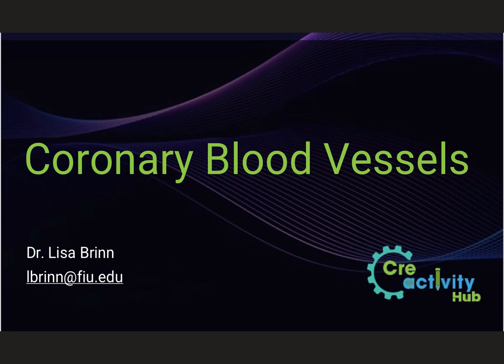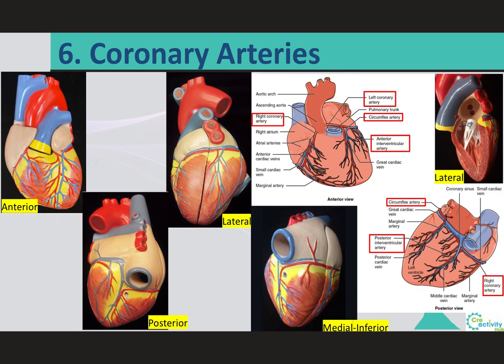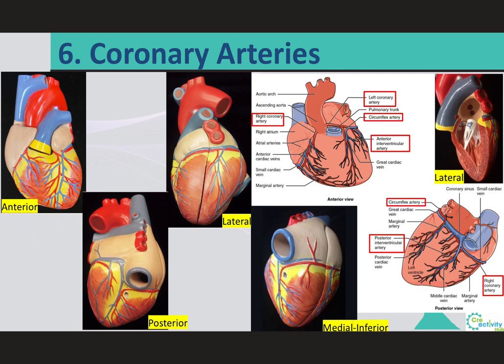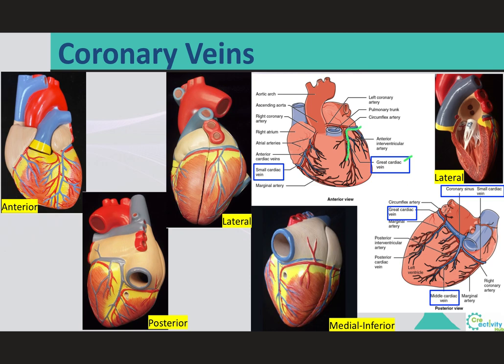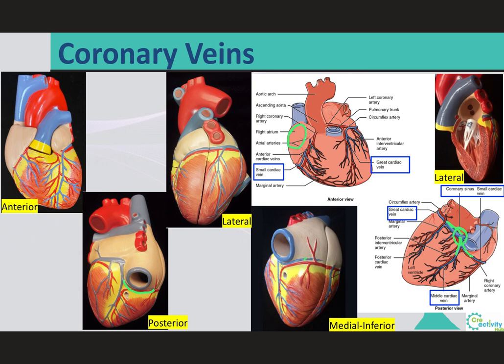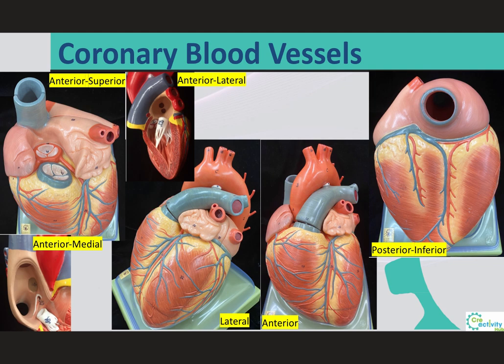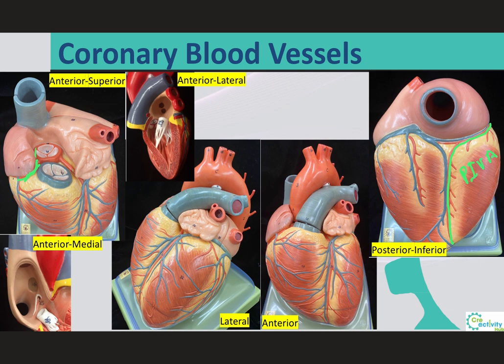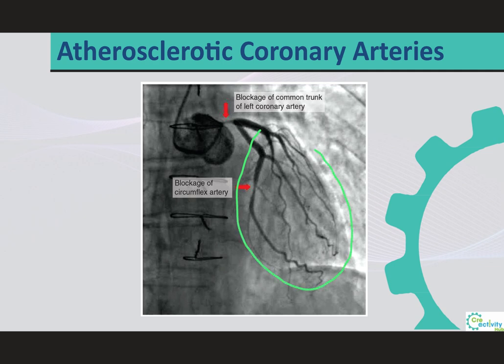Coronary Blood Vessels